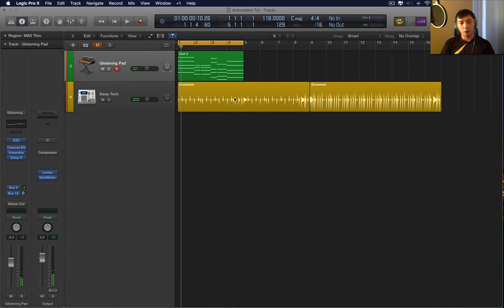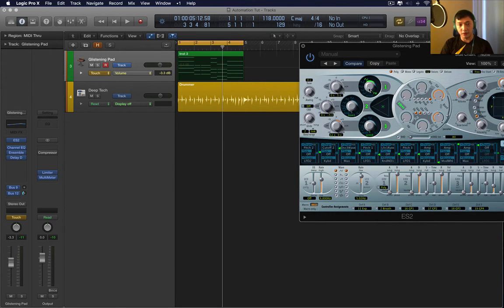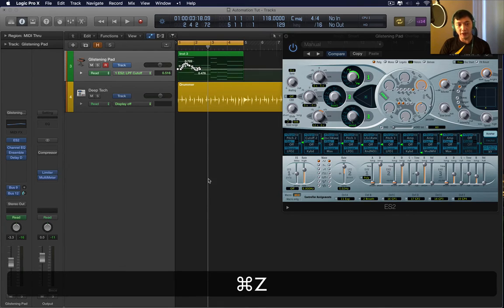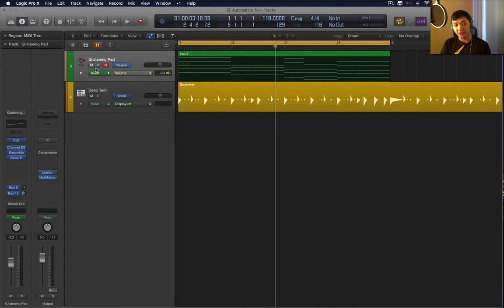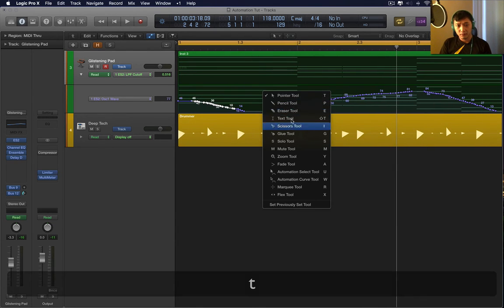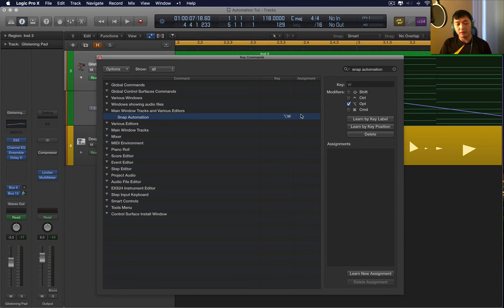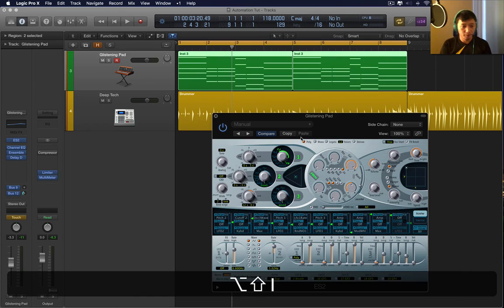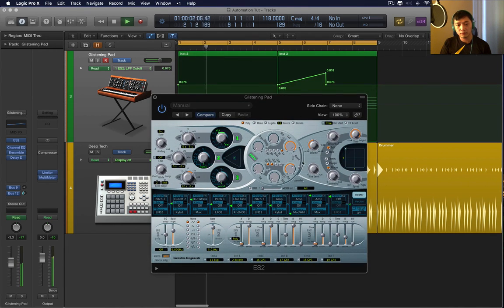Automation Workflow Tips Logic Pro X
This is my automation workflow in Logic Pro X. Hope it helps